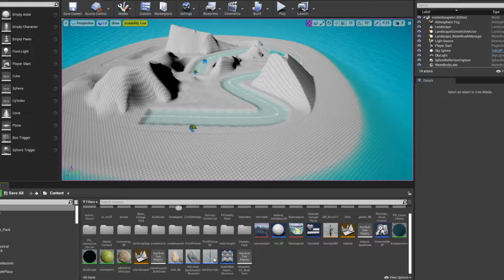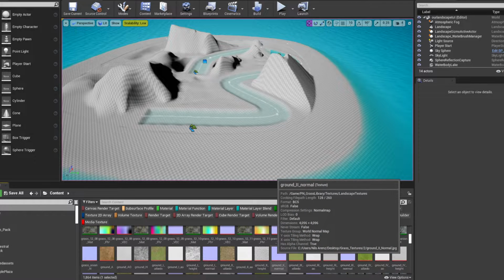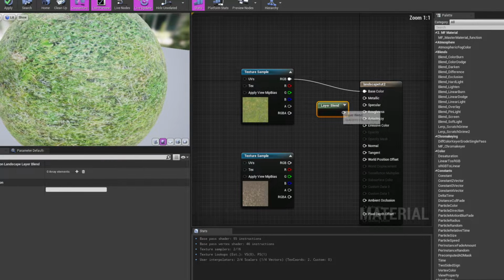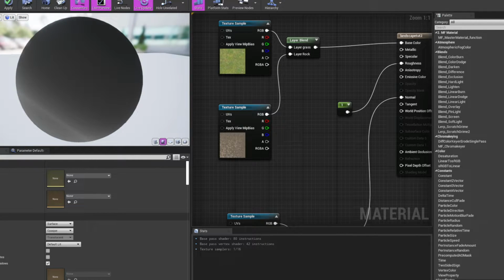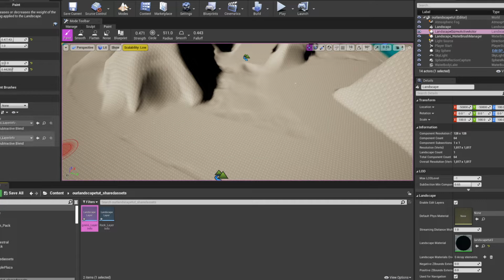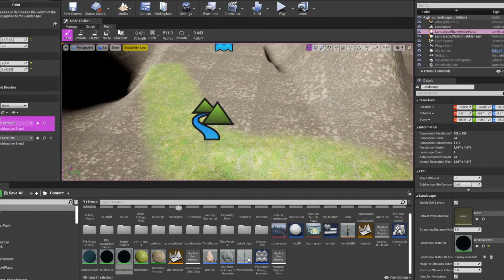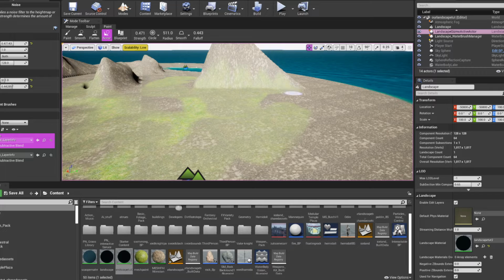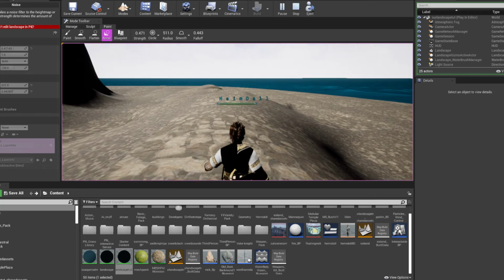Unreal Engine 4/5 Landscape Painting Tutorial/Landscape Series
Hello everyone if you guys like my video and want me to make more unreal related tutorials then please sub to my channel leave a like and press the bell icon thanks.